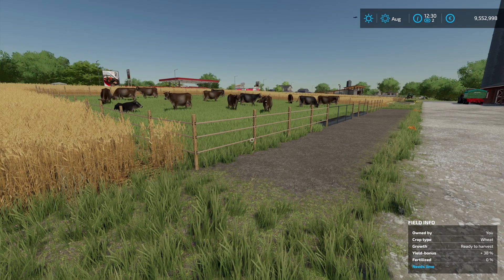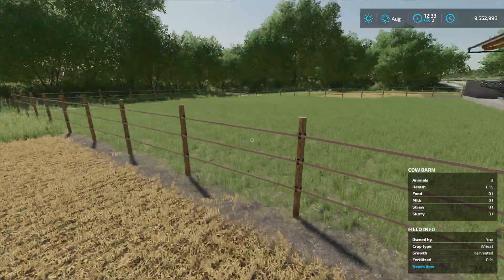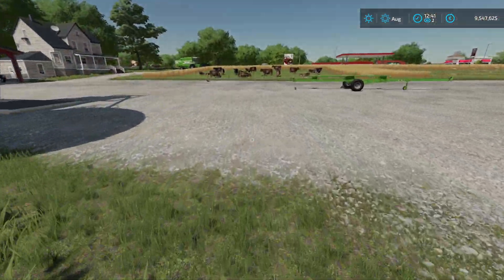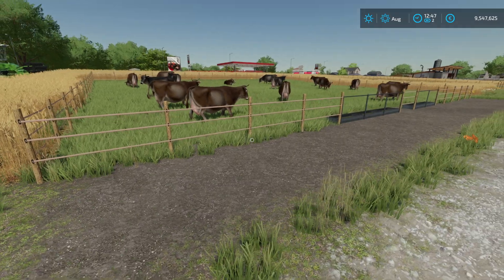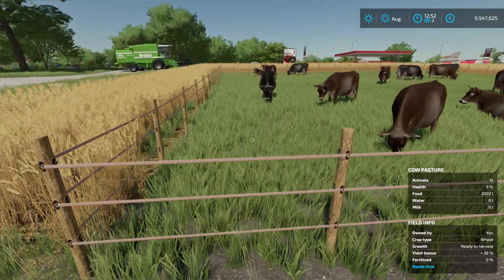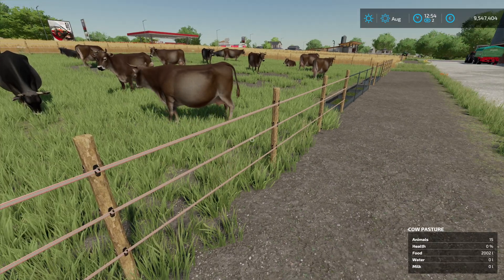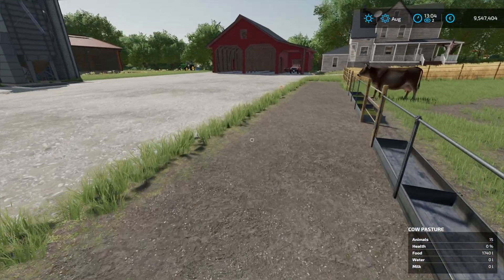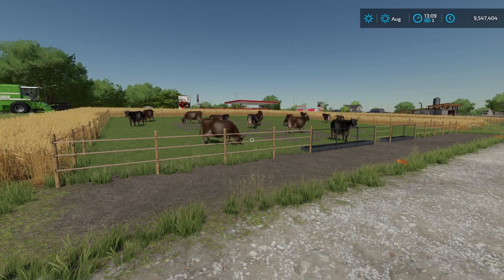Animal Grazing | English Mod Preview | LS22 🐄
Animal Grazing, a Feature that was known through Seasons in previous FS Versions but sadly didn't make it into default FS22. I changed that!
Other than the Idea it has nothing in common with the Seasons-Variant by Realismus Modding. But of course the core principle is still the same, animals have grass - animals eat grass.

In this Video I'm going to show you all you need to know in order to play with Animal Grazing Mod but also in order to understand how it works which might help to avoid confusion when playing.
I'm sorry for the length of the video but short concise videos isn't exactly my thing and now in a different language too.. this is the best I can do.

RealismAddon: Animal Grazing will be released with MaizePlus but does not require MaizePlus to work but is highly recommended :)